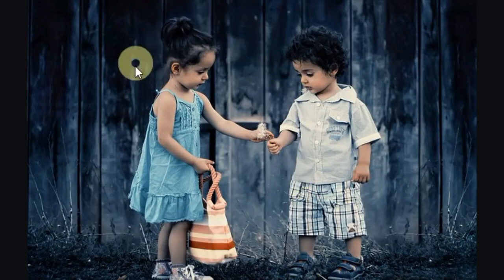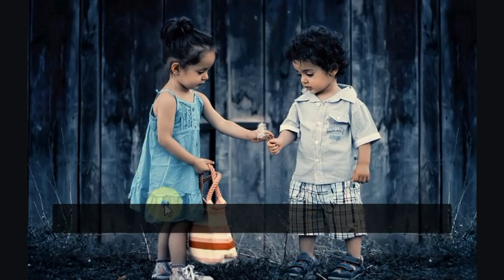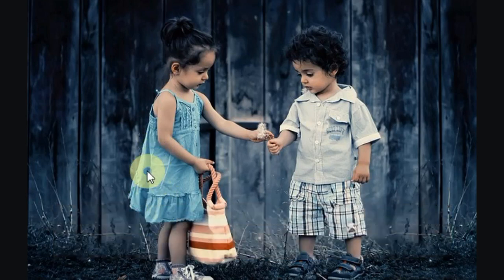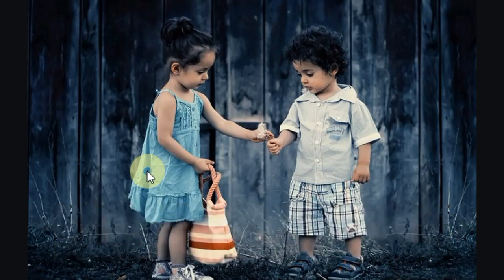Learning the verb "To Have" in Hebrew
Join us while we're practicing the basics of the verb "To Have" along with basic yet essential vocabulary, in Hebrew.

We invite you to join our weekly Hebrew learning group! our class is taking place on a weekly basis.